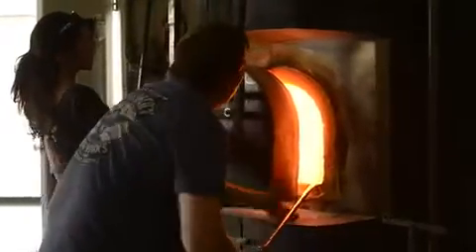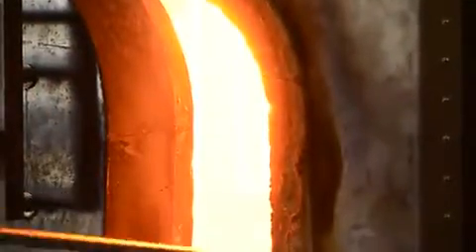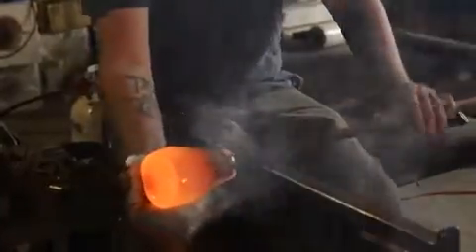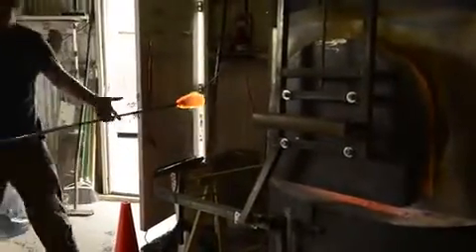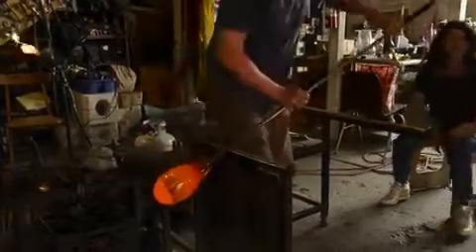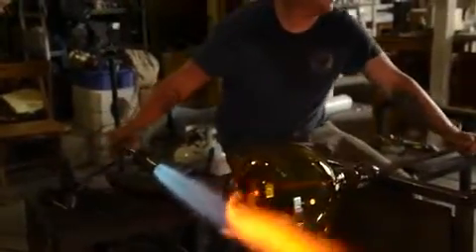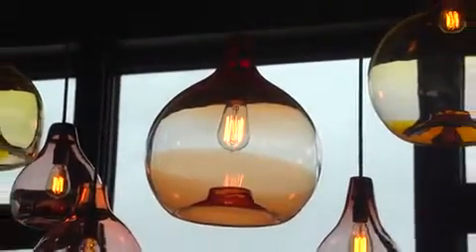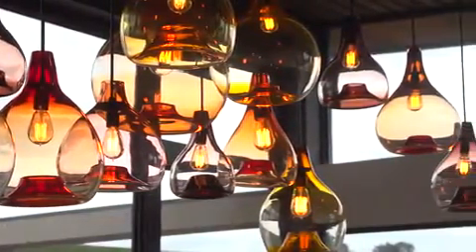Saffron Fields Glass Art - Mobile